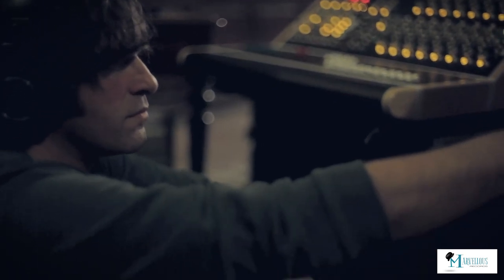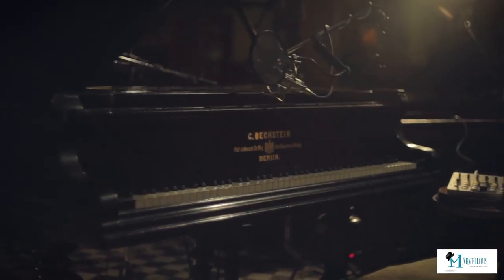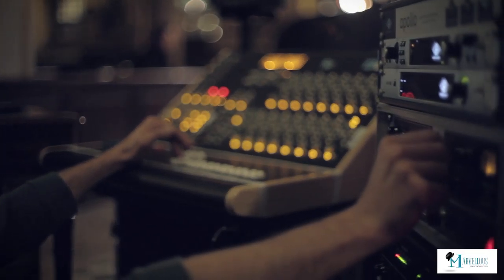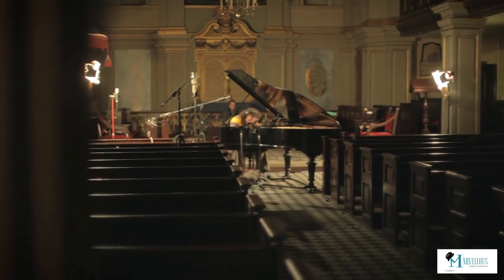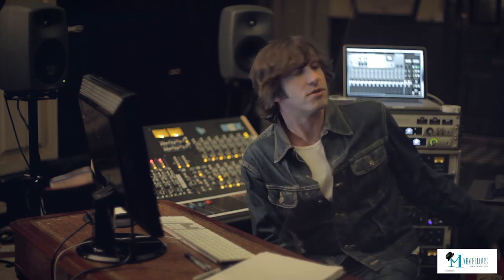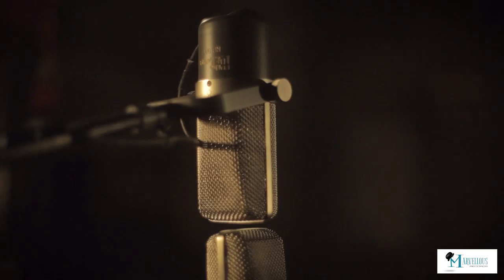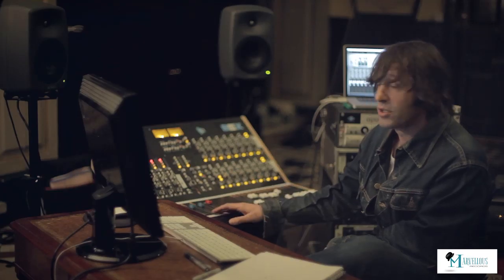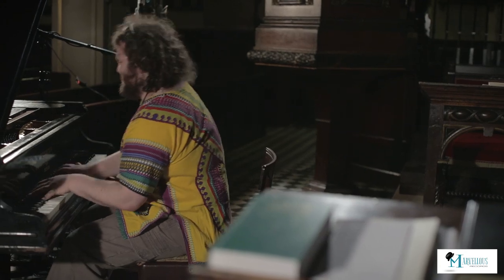Recording Studio in a Church with Andrew Hunt & Jonathon Holder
Here's an interview with record producer Andrew Hunt, on recording Jonathon Holder & The Good Thinking in the atmospheric St. Giles in the Field Church in Covent Garden London.

Andrew Hunt is a record producer, engineer, songwriter and multi-instrumentalist. He is an Executive Director of the Music Producers Guild, a long-standing member of the BRIT’s Voting Academy and a LIPA Graduate mentor.

For more information on Jonathon Holder & The Good Thinking please

Equipment featured in the video includes API Audio The Box recording and mixing console, Universal Audio 2-610, 6176 & LA-610 MKII preamplifiers, and Genelec 8240A active DSP monitors (and GLM calibration system).

To find out more about the Music Producers Guild please